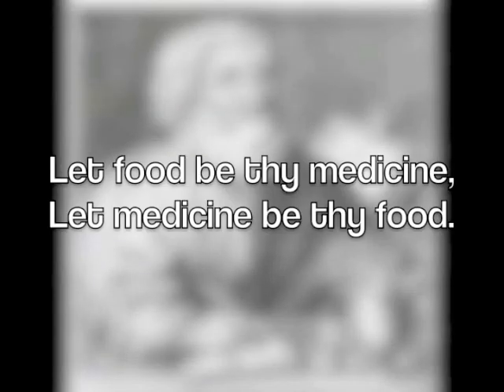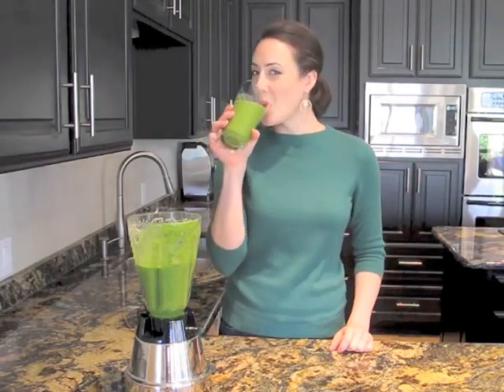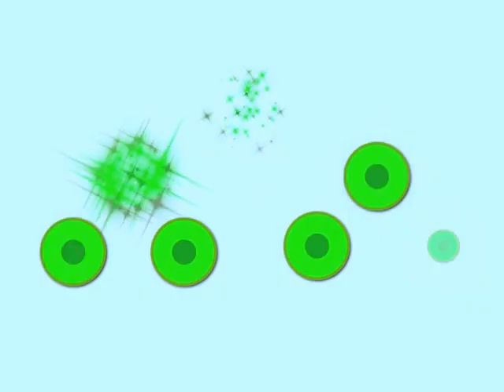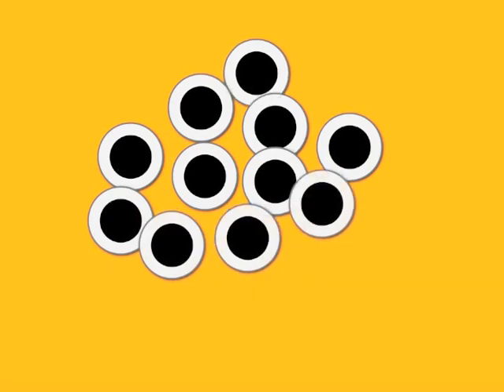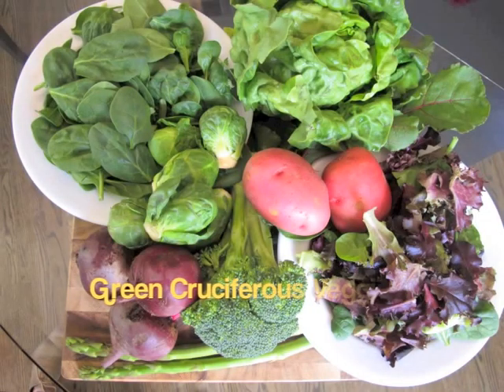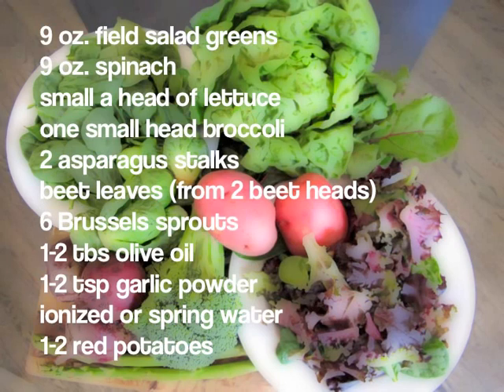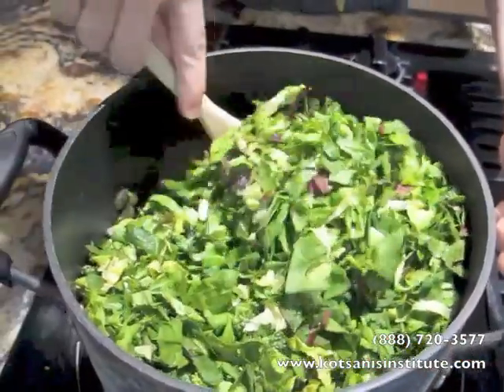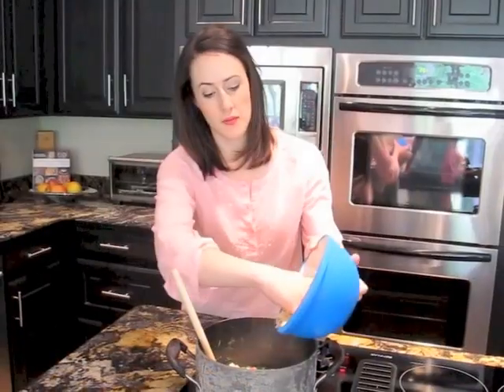How to Make Hippocrates Soup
Making Hippocrates Soup is not as hard as it sounds.  Surprise your family with this great winter soup.